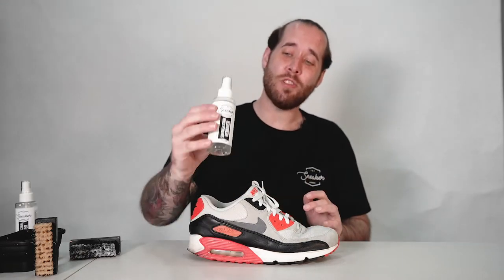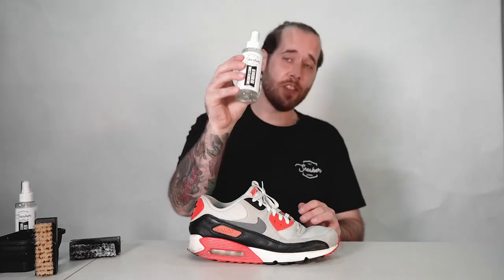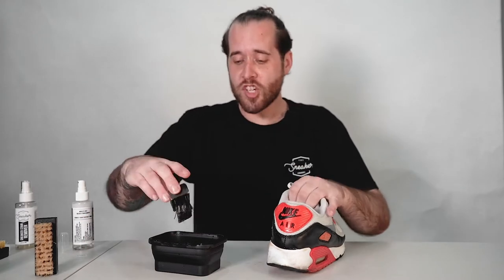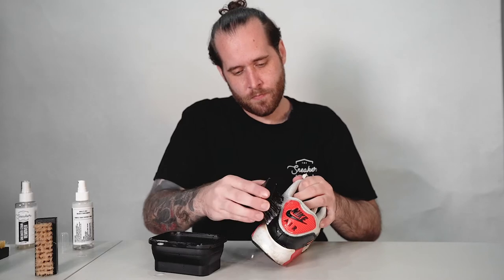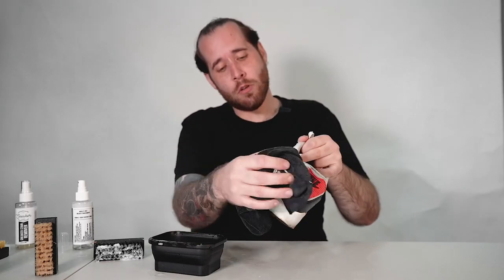How to use our sneaker stain remover | The Sneaker Laundry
-TUTORIAL- How to use our sneaker stain remover featuring @xchasemaccini

-WHERE YOU CAN VISIT US-
593 Little Lonsdale St, Melbourne 3000

-SOCIAL NETWORKING-

EST. 2017
The Sneaker Laundry is Australia's sneaker care shop.
We provide an exclusive in-store service as well as an extensive range of specially developed sneaker care products.
With an in-store team boasting over 20 years of experience, you can rest assured that your sneakers are in good hands.